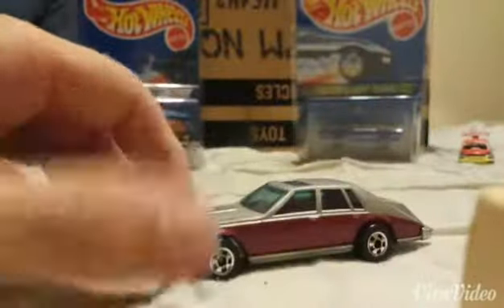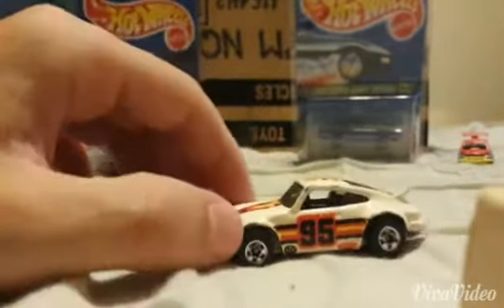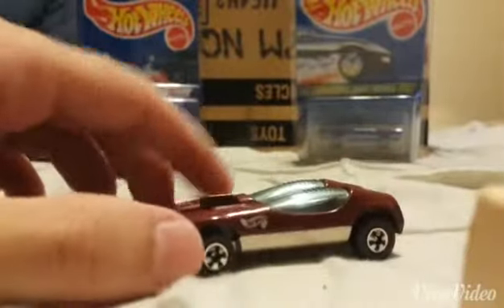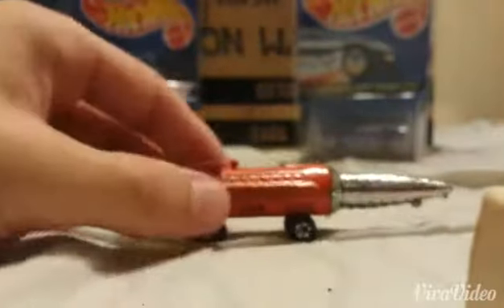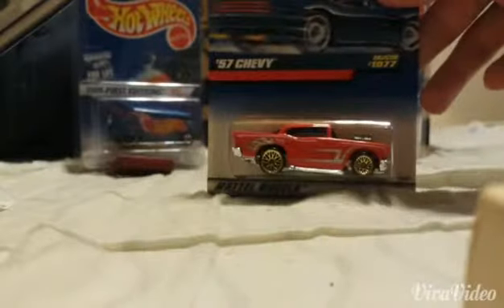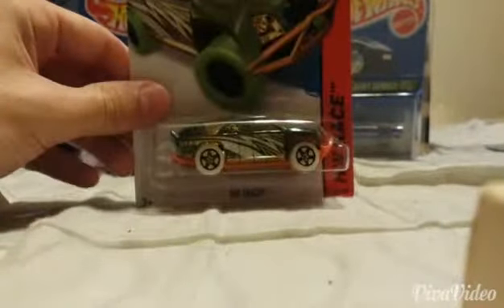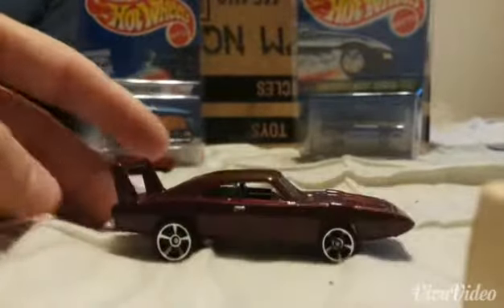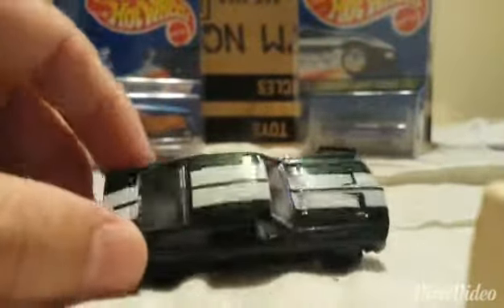Part 2 Walmart and yard sale keeps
Part 2 sorry I thought it all was on the first video.